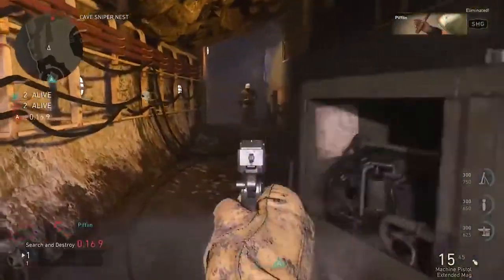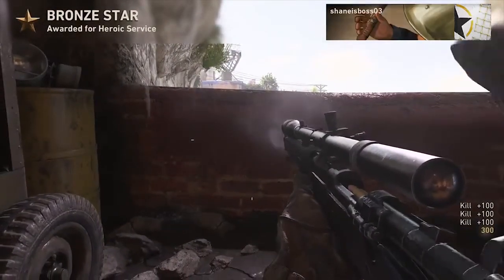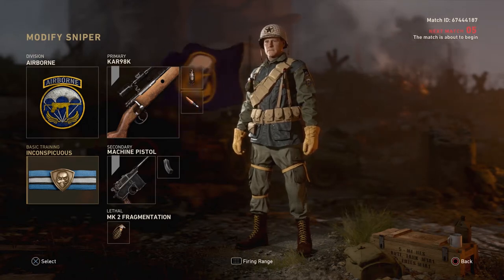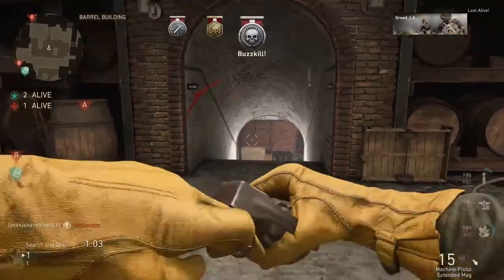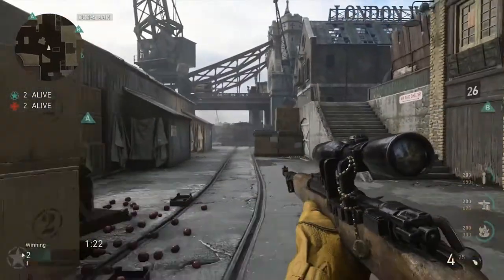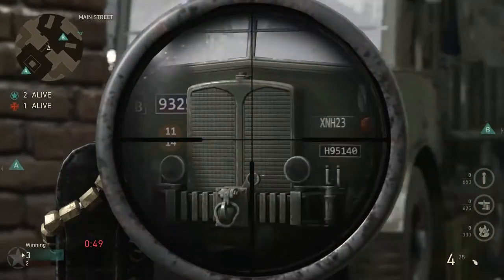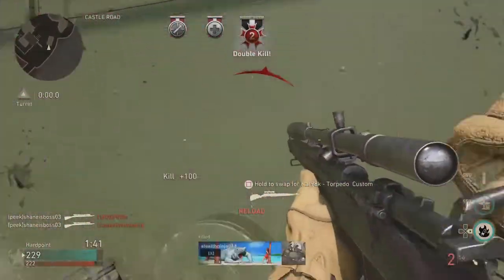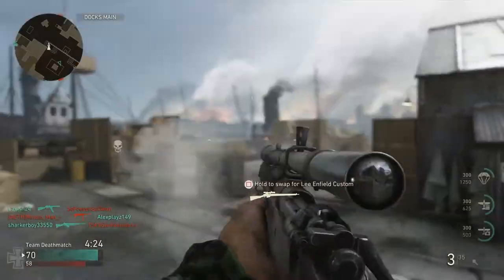Best Competitive Sniper Class - CoD WW2 MLG SnD Sniping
More CoD World War 2!

Origin: LazerGamingDaMLG
PSN ID: shaneisboss03
XBOX Live: REDSOXBOY07